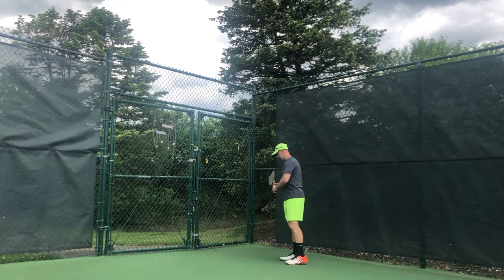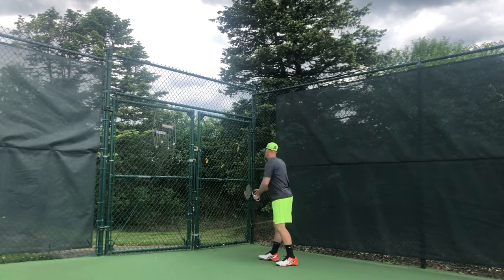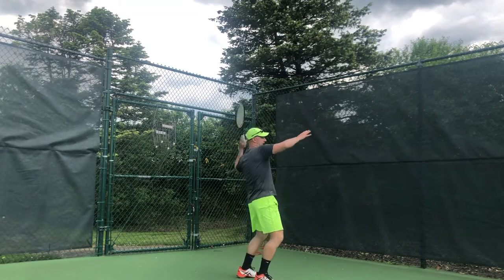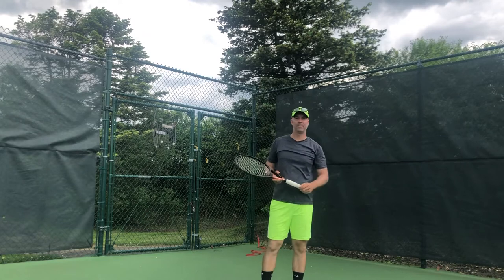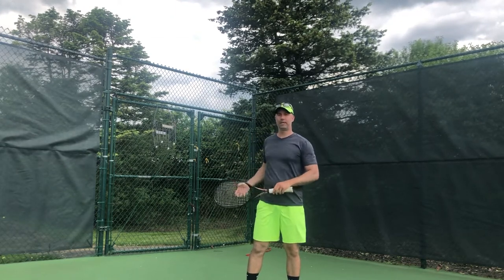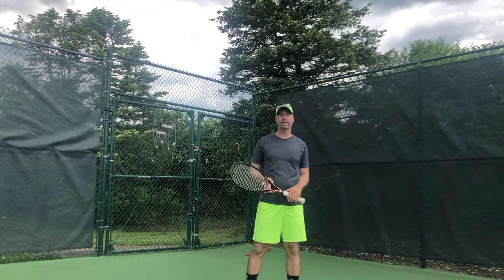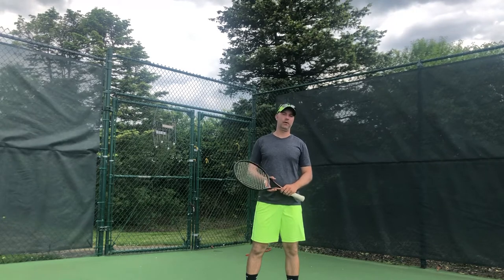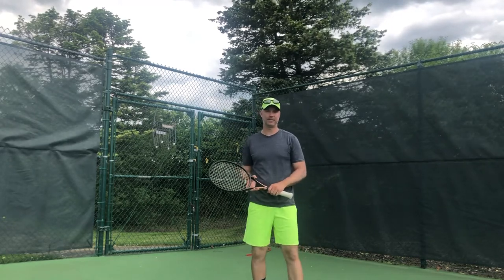Serving tip for abbreviated motion with loop band training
Hi Everyone the band man of Tennis here. Wanted to share a tip using loop bands to help teach a player to feel the abbreviated motion like that of Andy Roddick or Patrick Rafter .